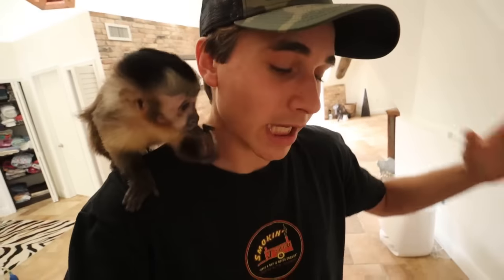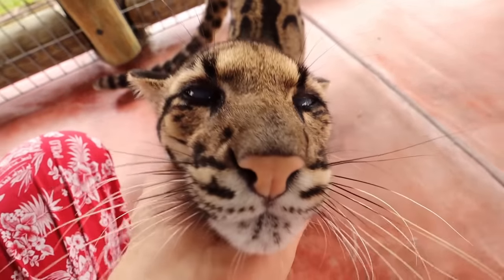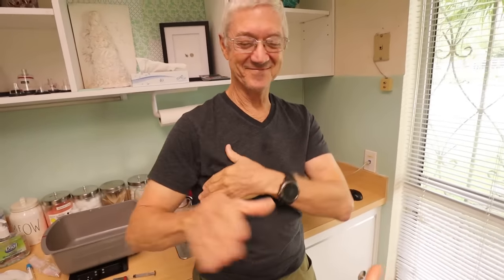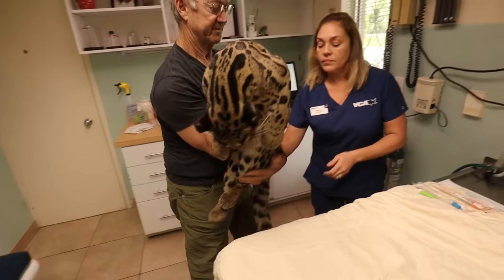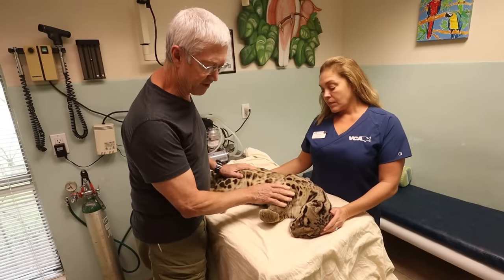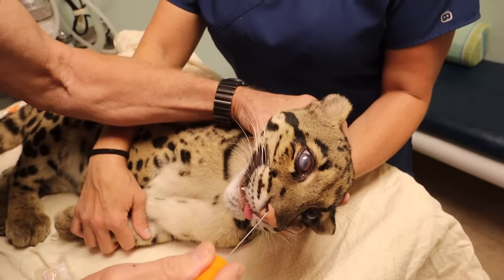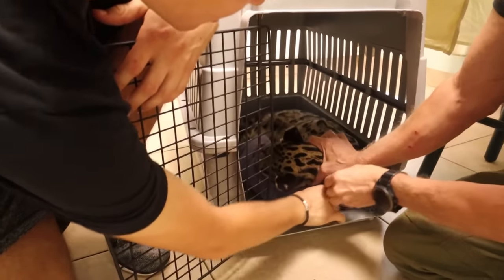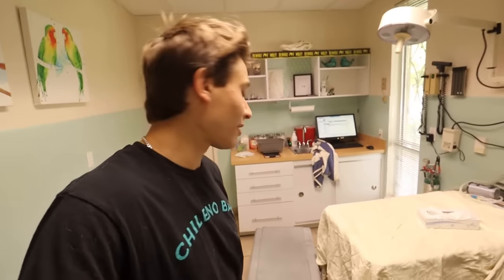SOMETHING IS WRONG WITH MY LEOPARD !